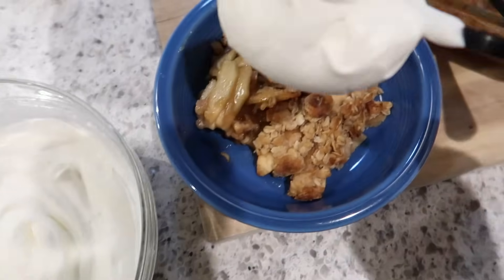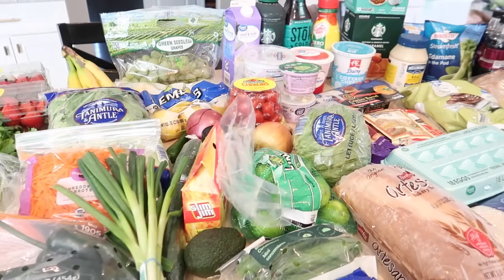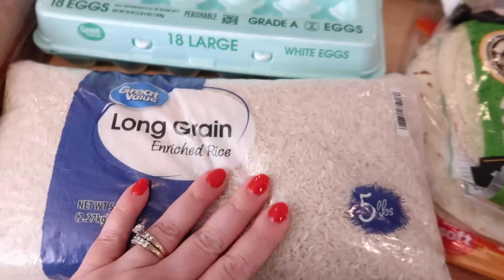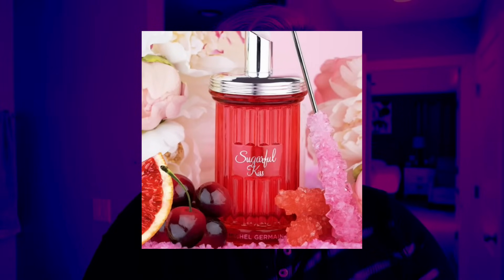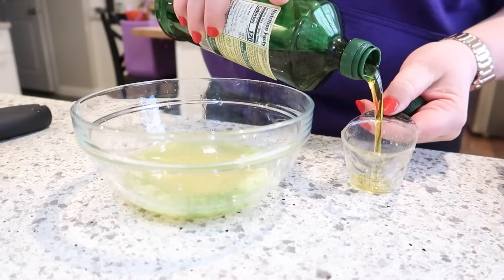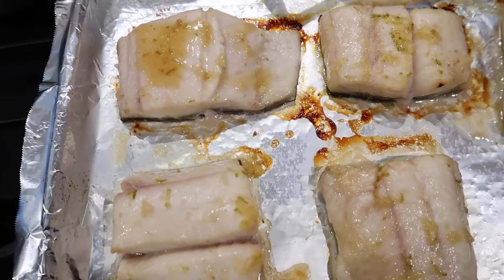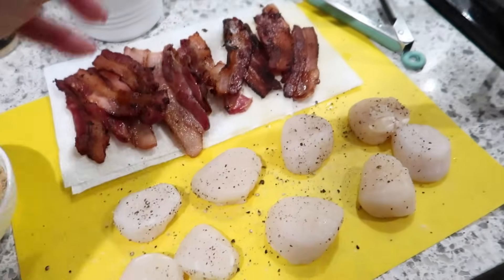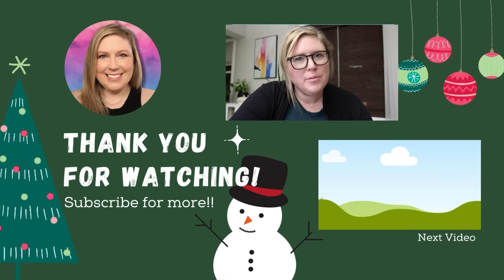✅Meal plan with me! Grocery Haul & a WEEK of meals!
📍 LINKS MENTIONED IN THIS VIDEO:
--- Food storage containers
--- Meal planner

❄️ TAKE MY FREE FREEZER MEAL CLASS HERE!

*In compliance with FTC guidelines, please assume the following about all links, material on this website/videos: Any/all of the links on this site/video are affiliate links of which Jennifer Chapin receives product credit or a small commission from sales of certain items, but the price is the same for you. Jennifer Chapin is a participant in the Amazon Services LLC Associates Program, an affiliate advertising program designed to provide a means for sites to earn advertising fees by advertising and linking to Amazon.com. Links on this site may include affiliate links to Amazon and its affiliate sites on which the owner of this website will make a referral commission. Thank you for supporting my channel!*